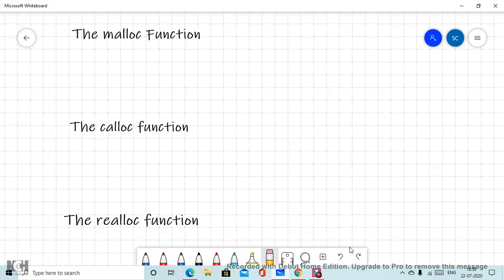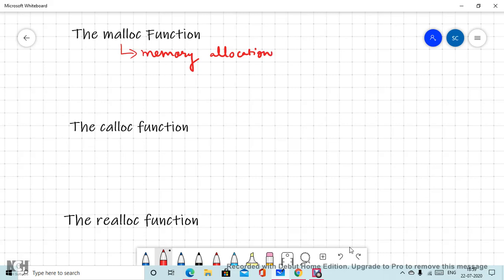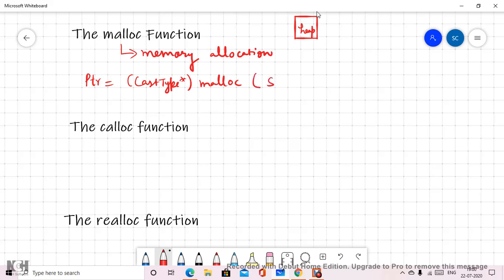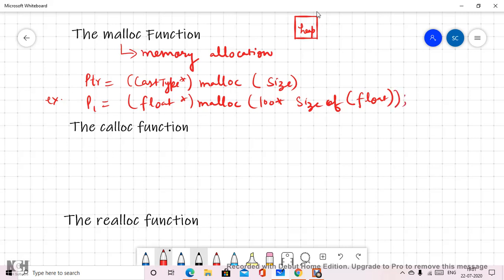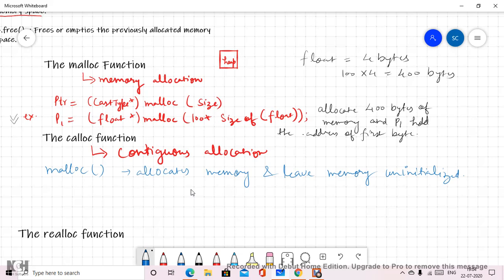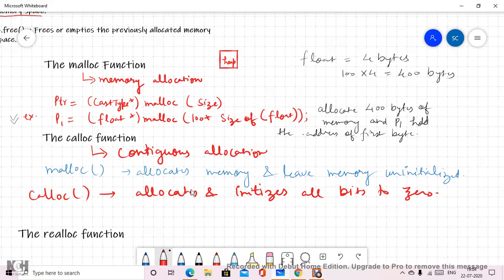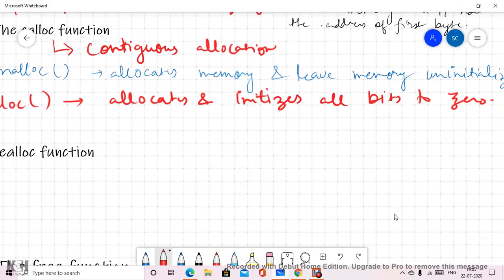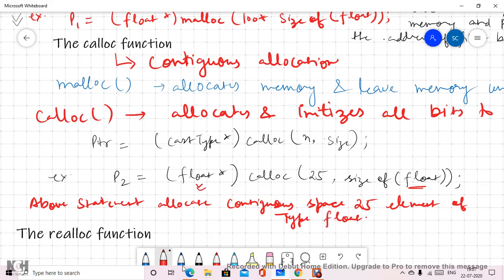Dynamicmemory allocation and deallocation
malloc()
calloc()
realloc()
free()
Dynamic memory allocation and deallocation in c programming